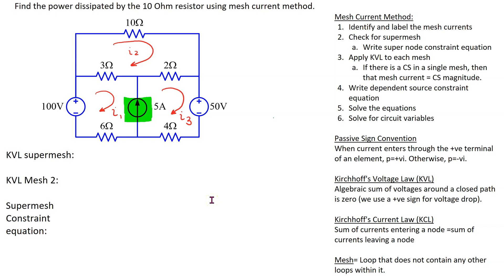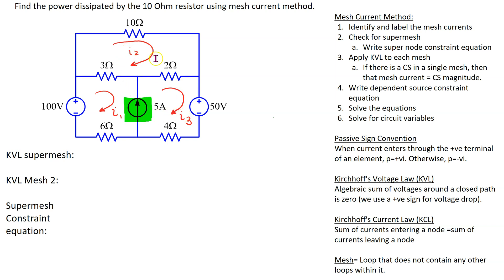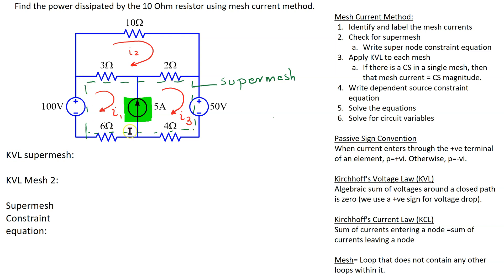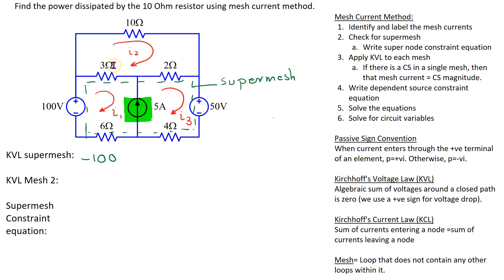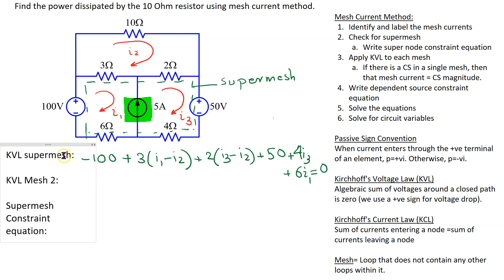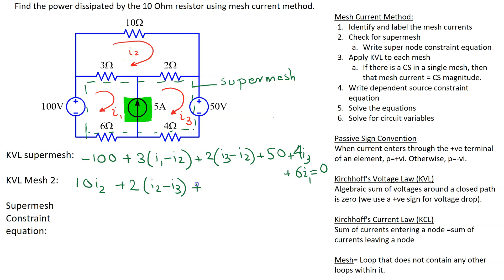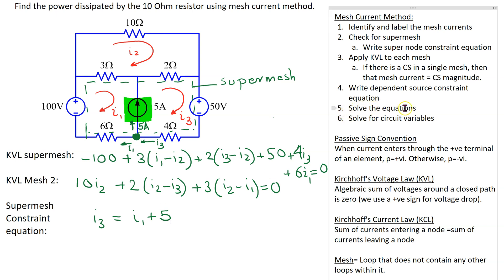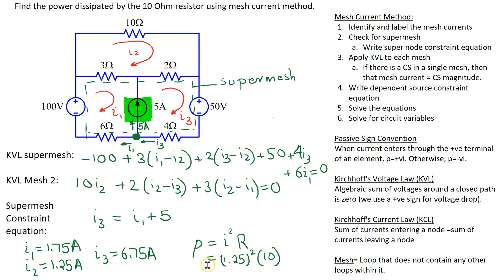Mesh Current - Example 6 (Trick: How to handle Supermesh)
This video shows how to deal with a supermesh (1:29) when applying mesh current method to solve a given circuit with independent sources. The complexity of the circuit is higher compared to Mesh Current Method - Example 5. The trick here is how to correctly form the supermesh and write the supermesh constraint equation. The PySpice (Python) code to simulate the circuit is provided in the comments section below.

It has the following chapters:
(00:00) [1] Introduction
(01:29) [2] Trick: How to handle Supermesh
(04:19) [3] Circuit equations
(06:15) [4] Solving for resistor power